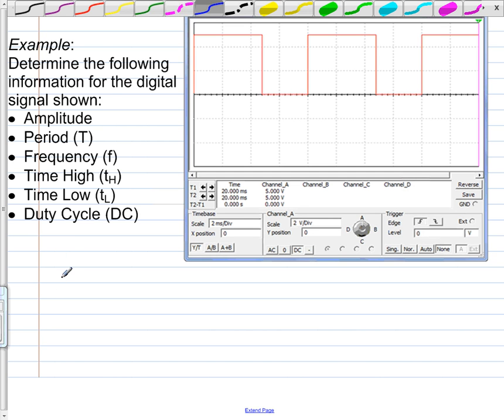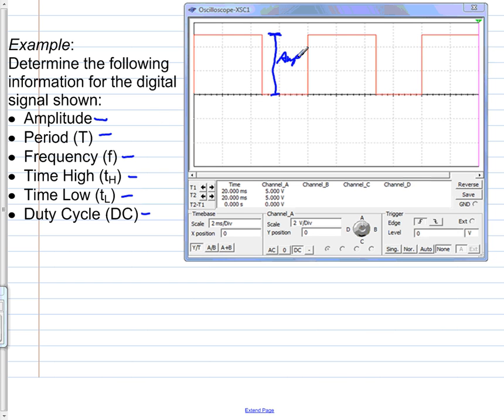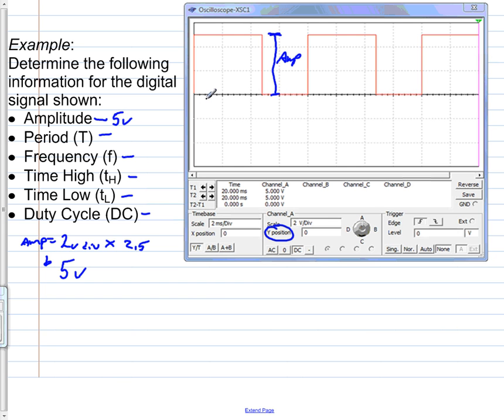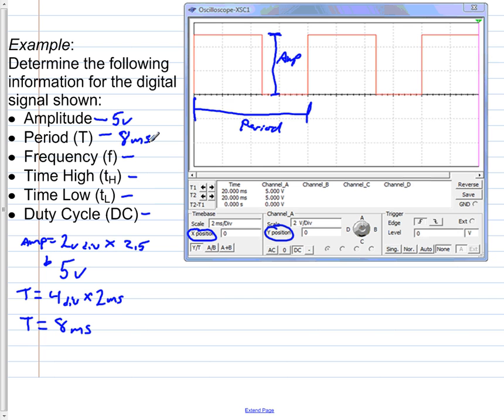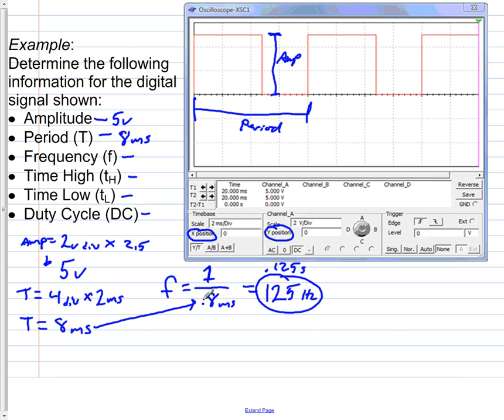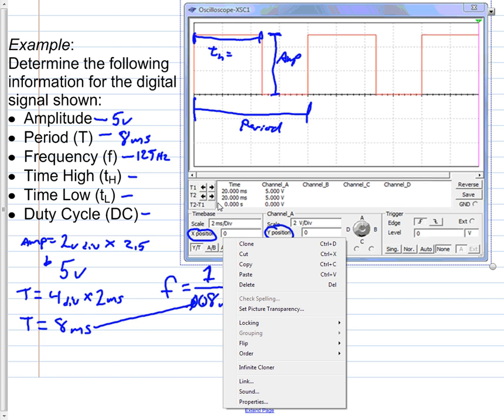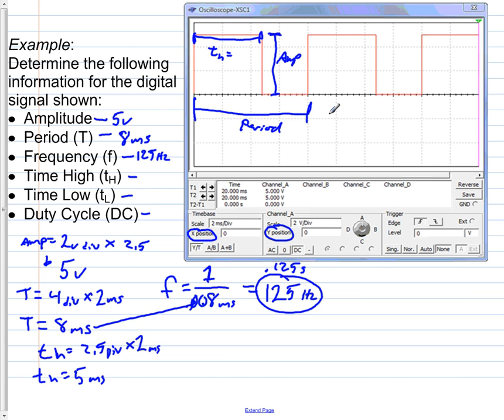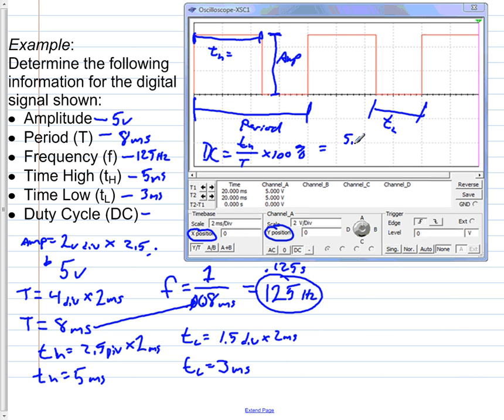Digital signal practice problem